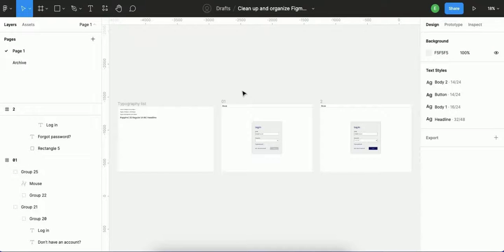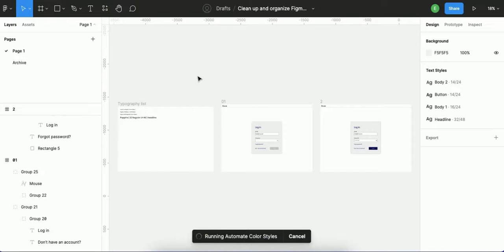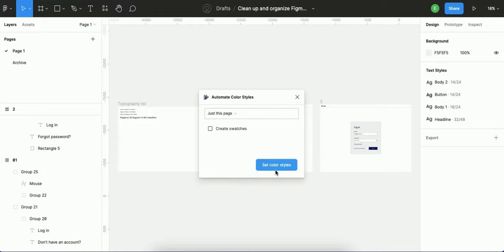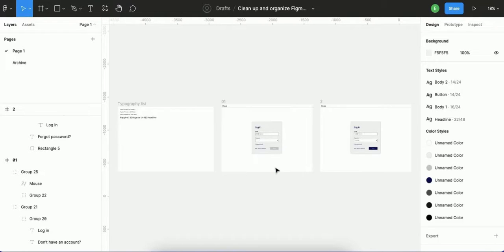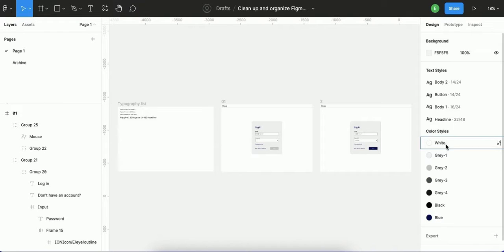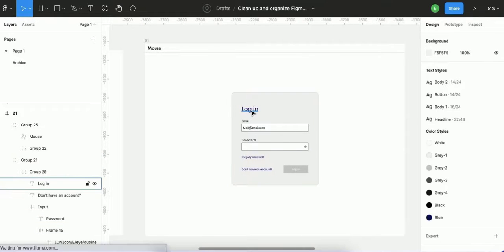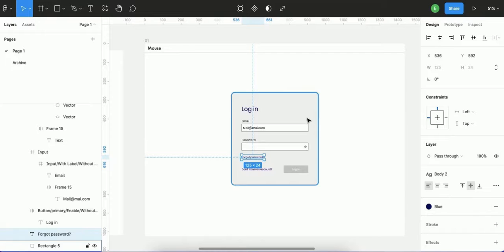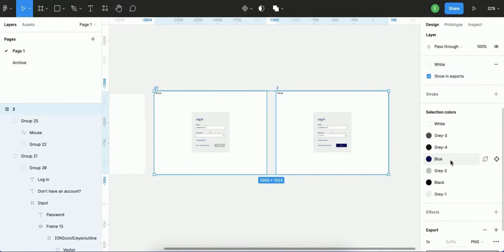Clean up and organize Figma files created by another designer-Colors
This video is a part of a post I wrote on my blog about organizing Figma files.

About me:
My name is Edward Chechique, and I am a product designer (or, in other words, UX/UI designer). I focus on user experience, user interface, design systems, research, and usability tests. And I am always working very close to developers, product managers, and QA teams.

Apart from that, I am a moderator of design thinking workshops and actively do mentorship to help designers who want to enter the User experience field.

I share knowledge and tips from my experience in my channel and hope it will provide value to you.